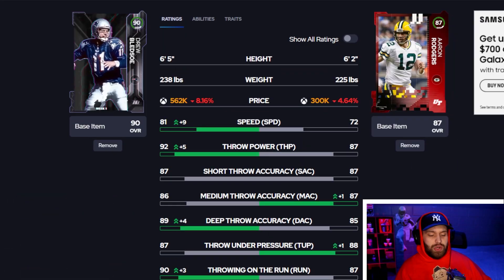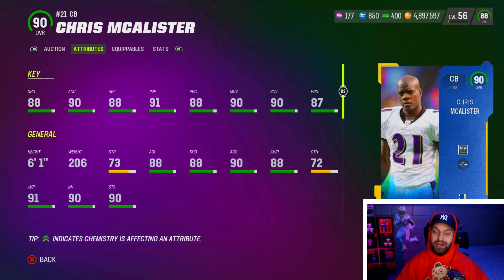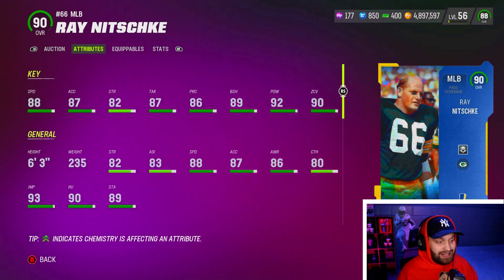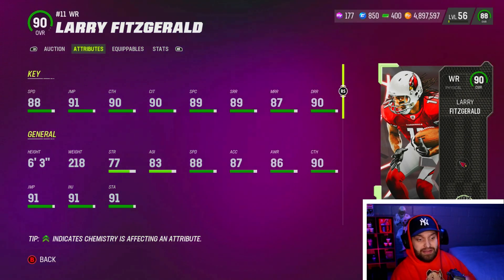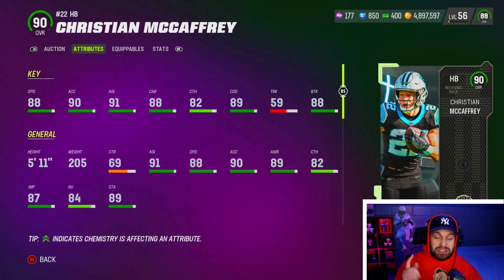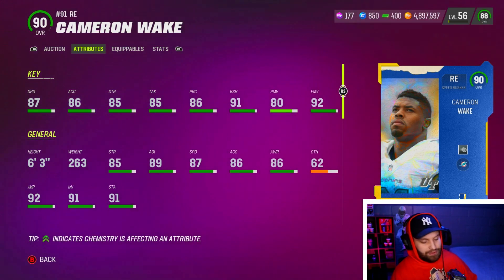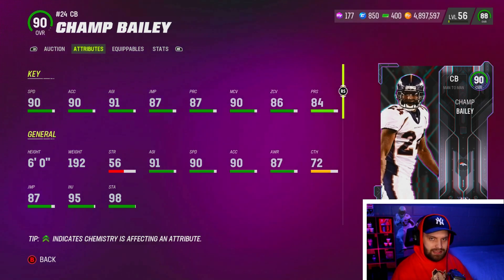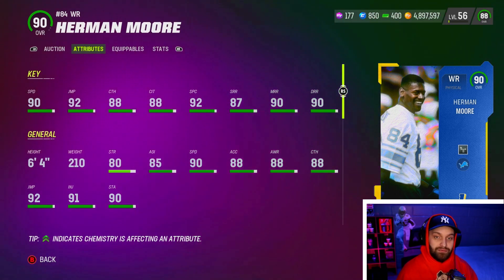The Top 10 MUST HAVE Cards in Madden 23